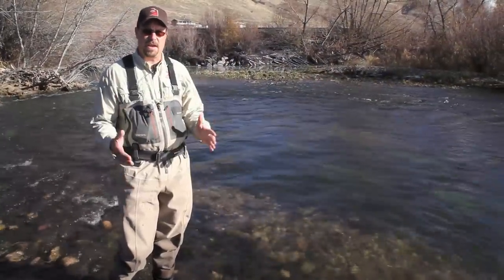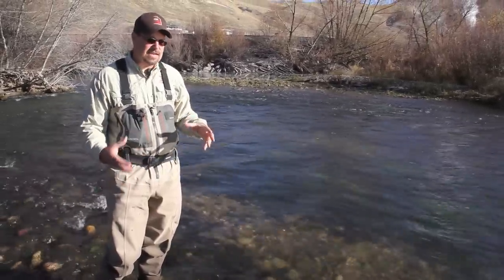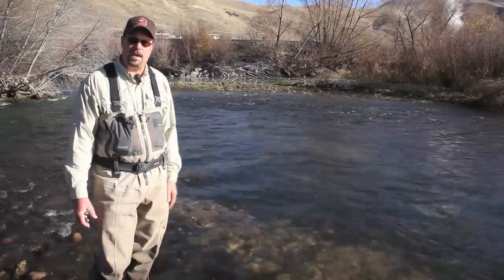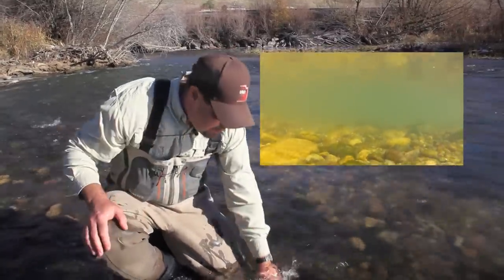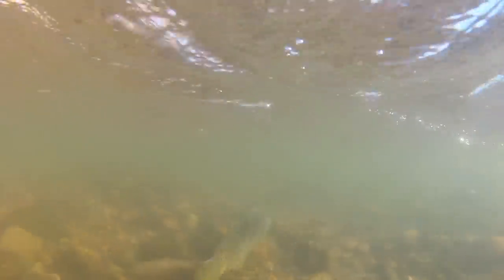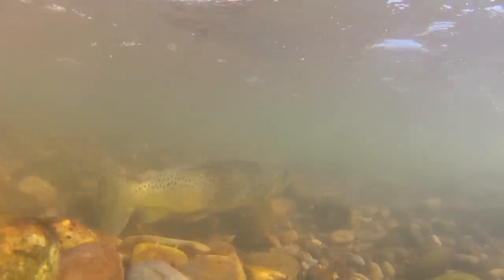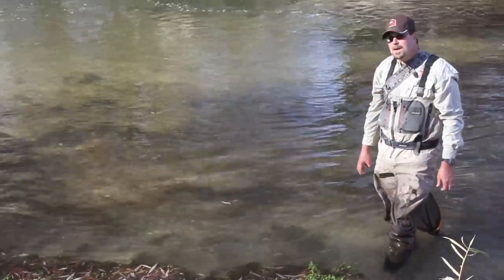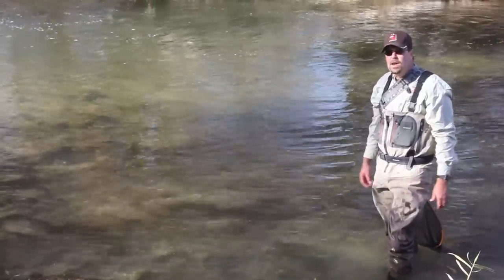Recognizing and Protecting Brown Trout Spawning Areas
DWR Northern Region Aquatics Manager Paul Thompson gives information on recognizing and protecting Brown Trout spawning areas on the Weber River.